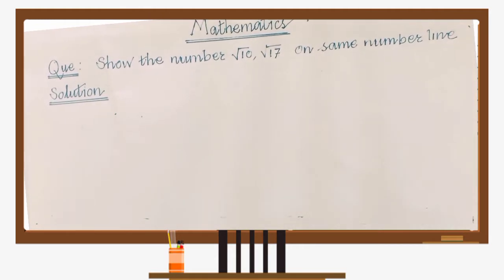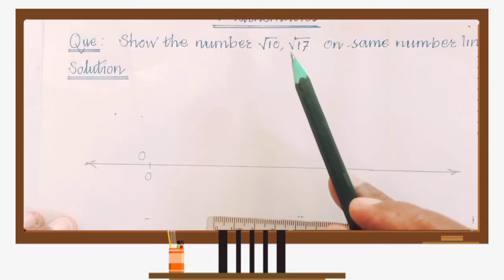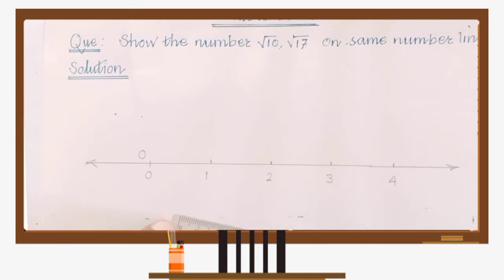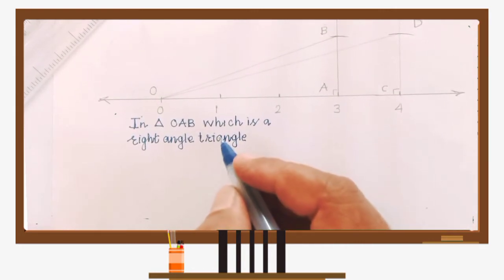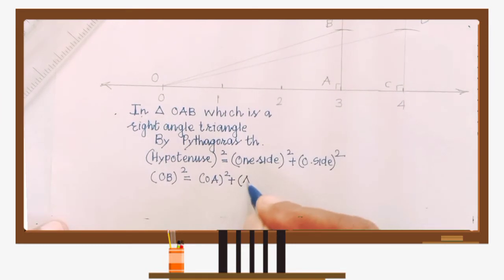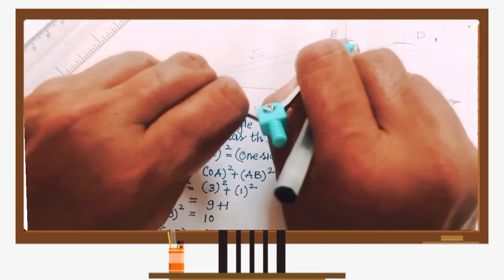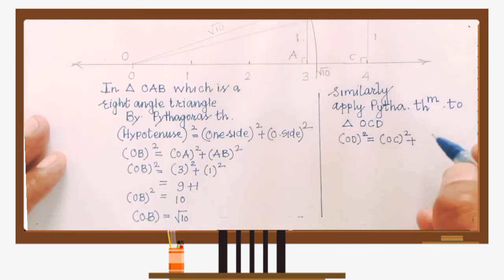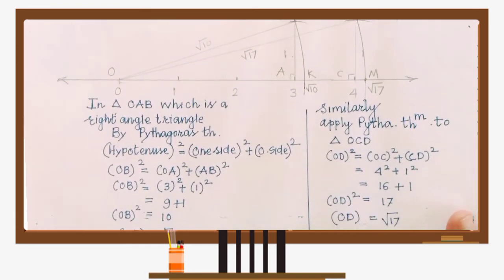How to show √10 and √17 on same number line